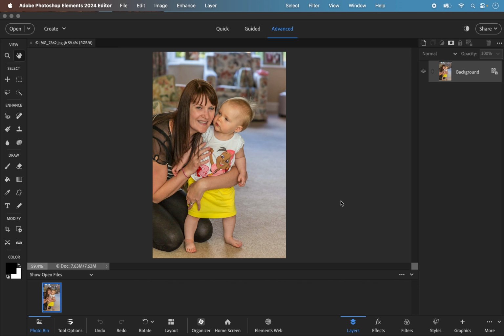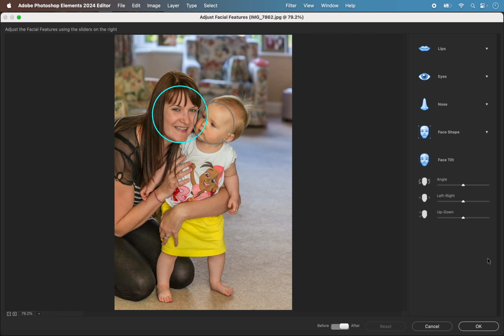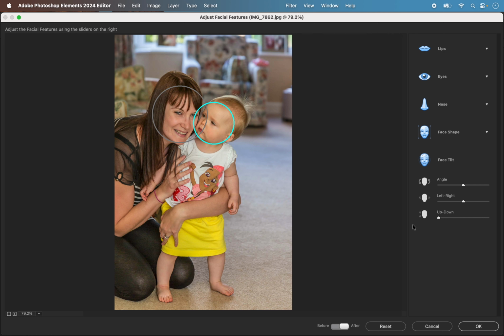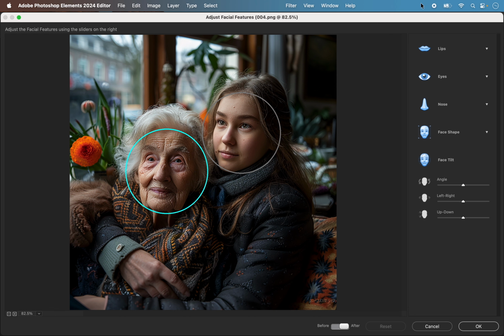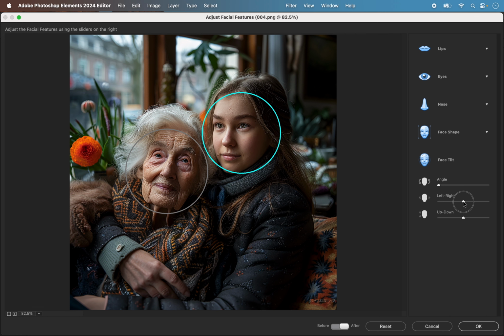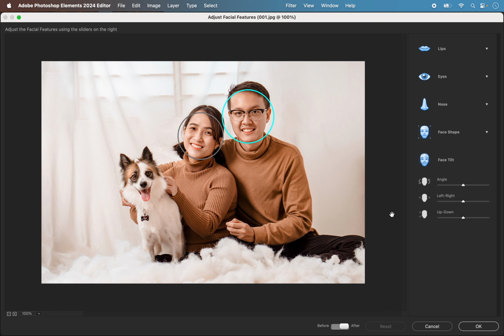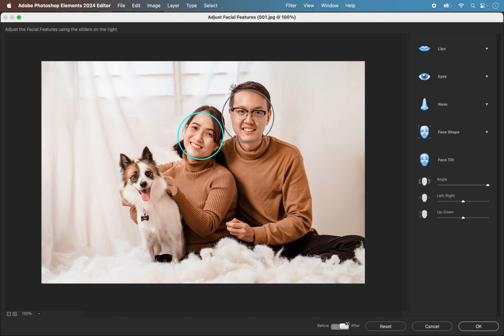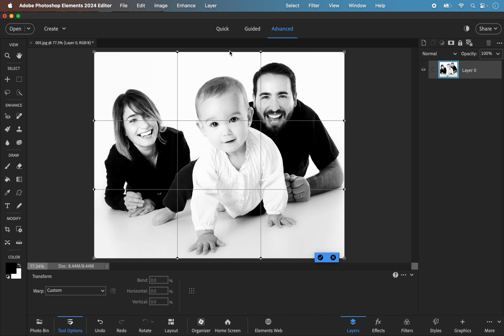Adjust Facial Features – Photoshop Elements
In this video I demonstrate the most recent additions to the facial features tool found under the Enhance menu in Adobe Photoshop Elements. These give us the ability to re-compose facial features to make a portrait more intimate or to give a change of feeling. I also give a tip on how to take things further should you wish to make changes beyond the face.